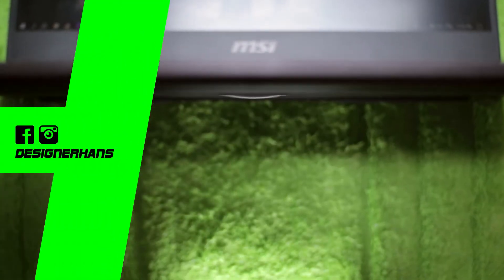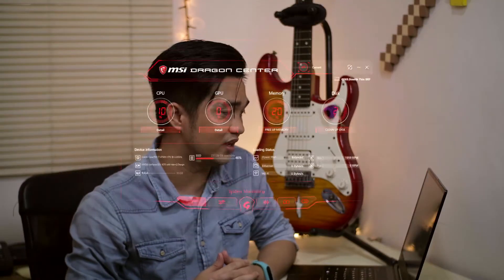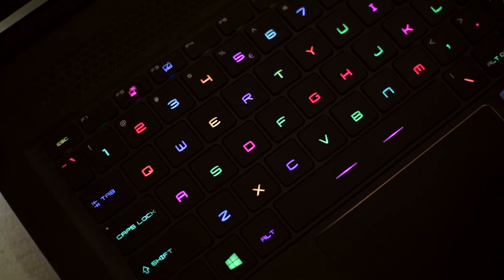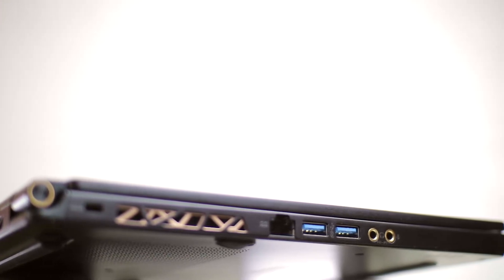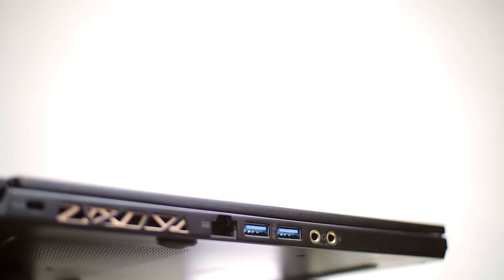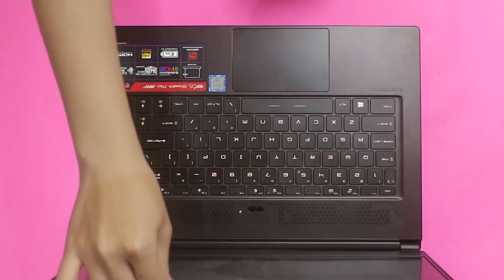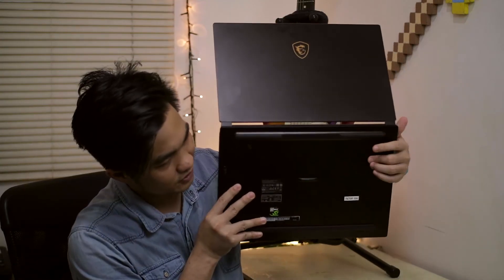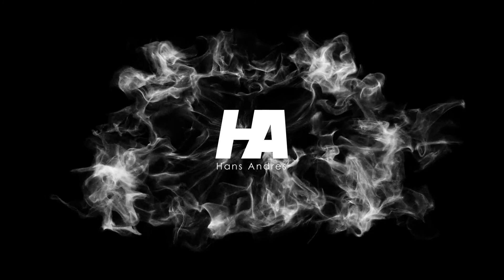MSI GS65 Stealth Thin 8RF | The Future of Gaming Laptops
An ultraportable 15.6-inch six core laptop with thin bezel gaming display and its brand new gold-and-black premium design. Sharp, powerful, slim - all forged into one.

Also Available at MSI Concept Stores: SM Megamall, SM Mall of Asia and SM North Edsa Annex